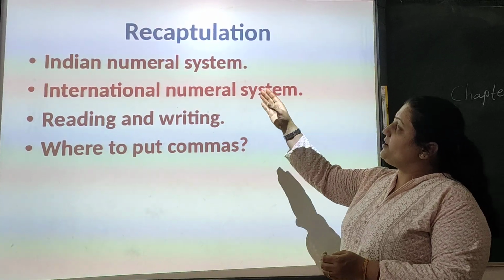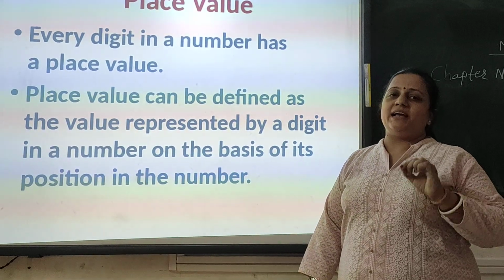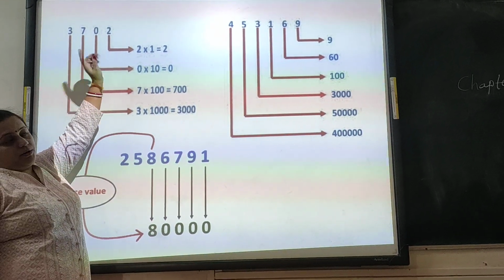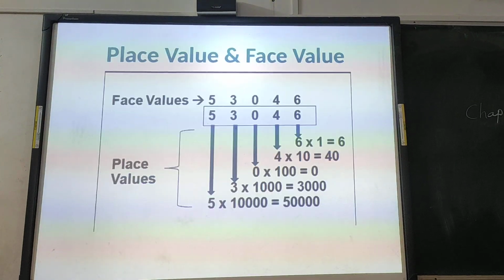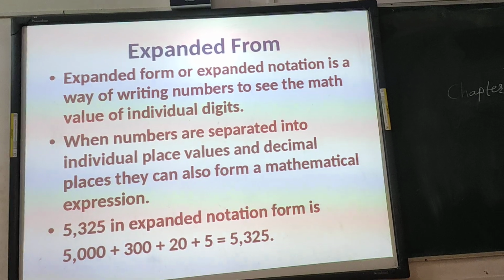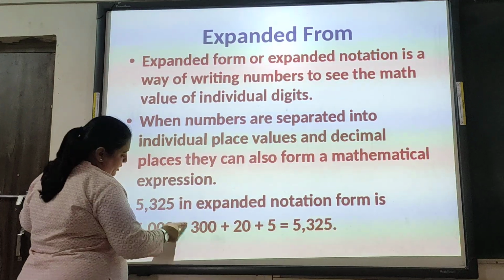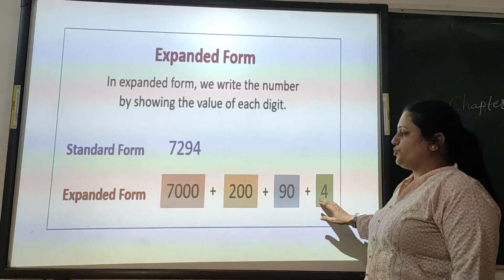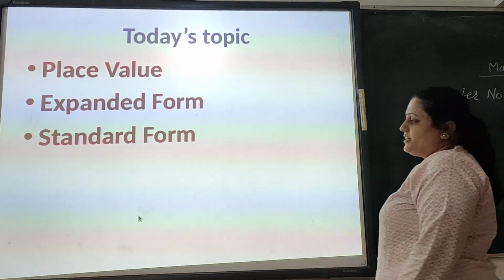Class 5, Chapter 1 - The Fish Tale (part 2) by Ms. Pallavi Joshi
Place value, expanded form and standard form